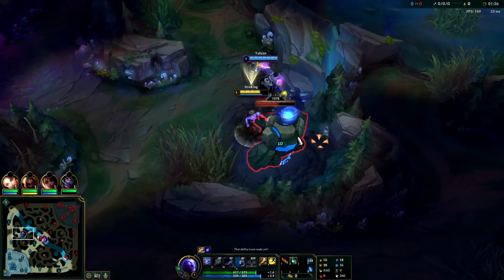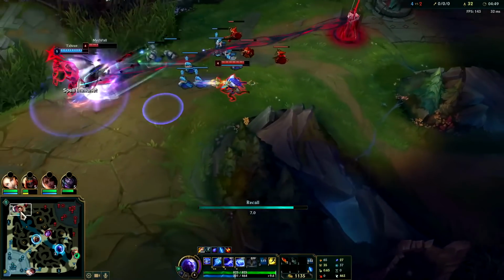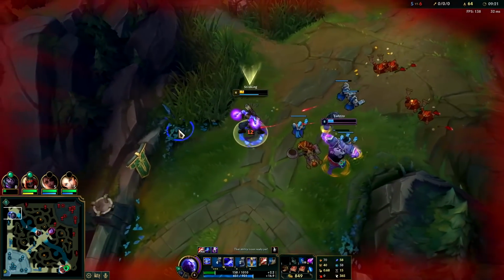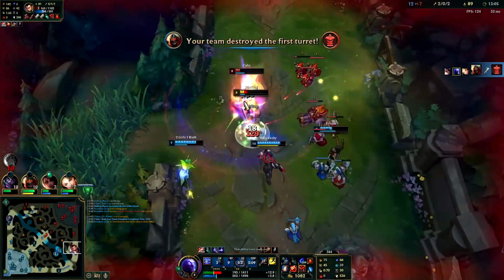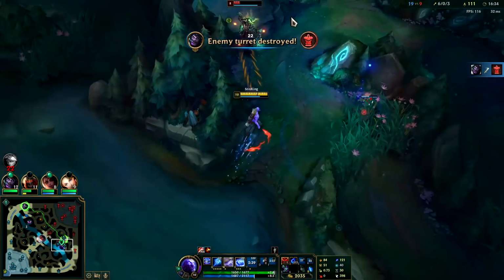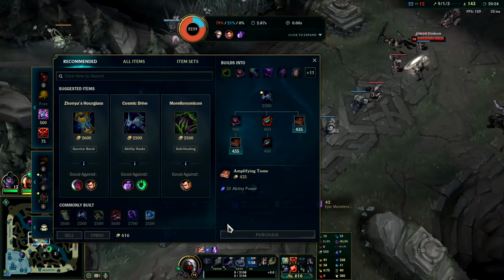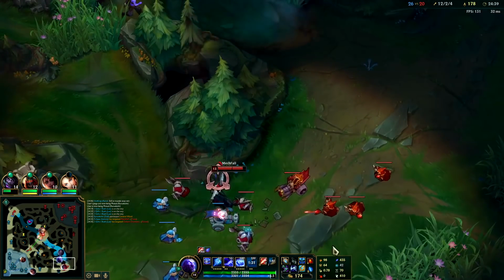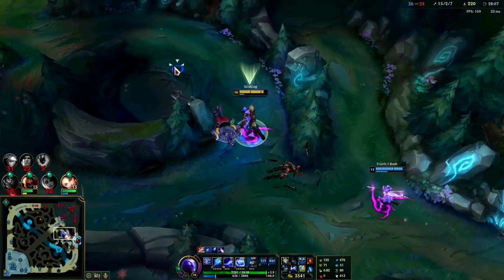How to Play RYZE JUNGLE & CARRY! Best Build/Runes | Ryze Jungle Guide Season 11 League of Legends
How to Play RYZE JUNGLE & CARRY! Best Build/Runes/Jungle Route
Ryze Jungle Guide Season 11 League of Legends, Korean Ryze Jungle S11